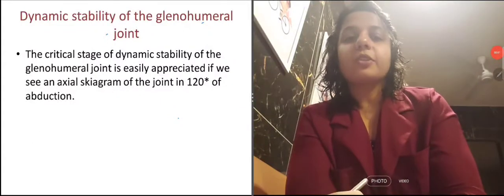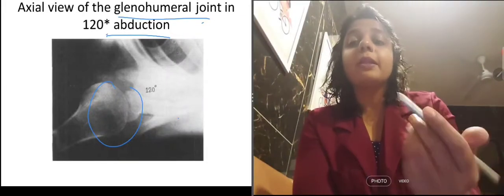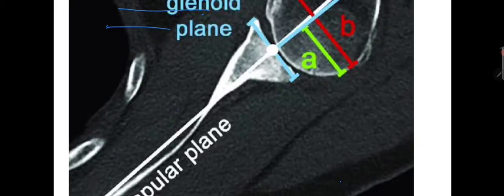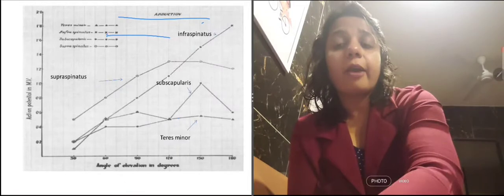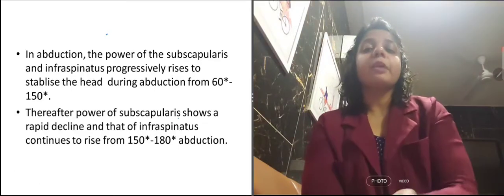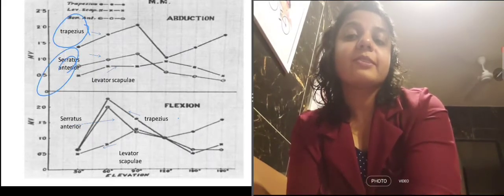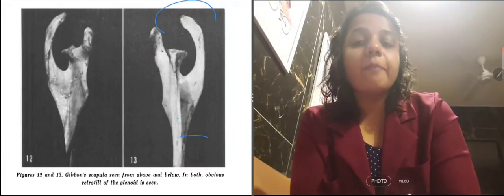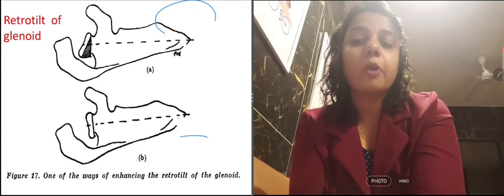Dynamic stability of the glenohumeral joint -Dr AK Saha